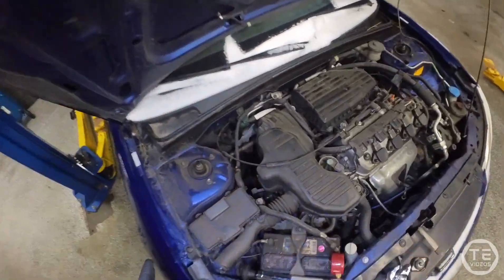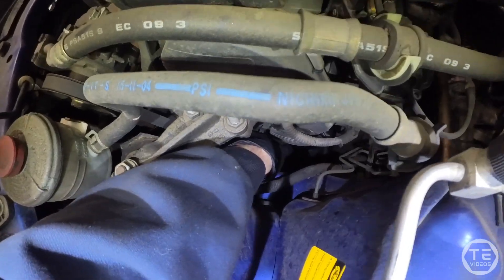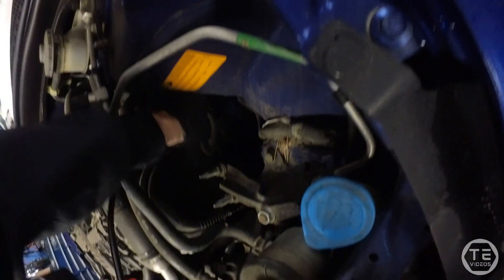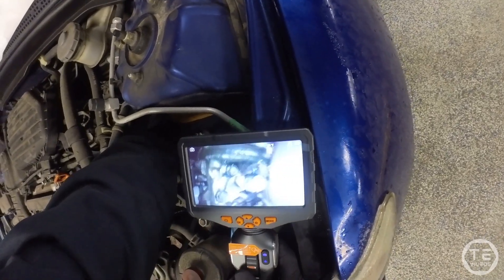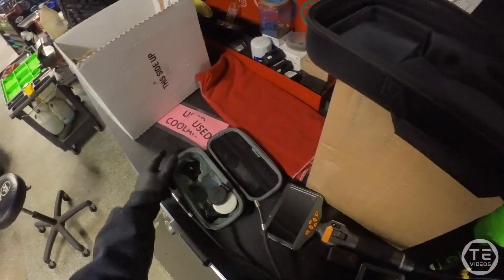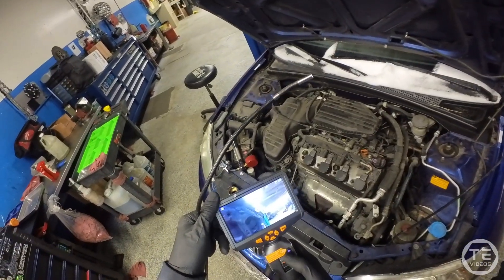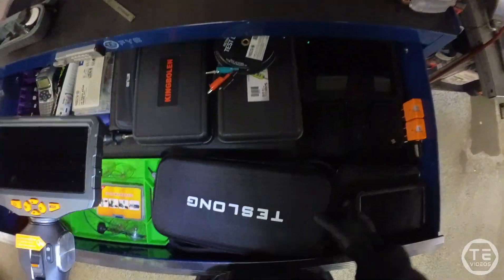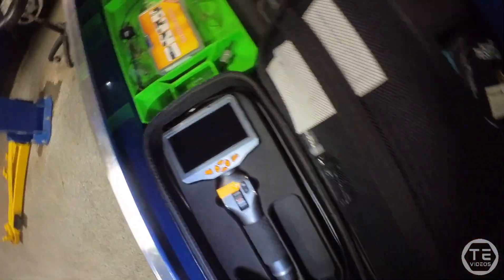Sneak A Peak At This Coolant Leak 💦👀👌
Teslong Articulating Borescope with Dual Lens Endoscope, 5-inch IPS Automotive Inspection Camera with Two-Way Articulation Tip